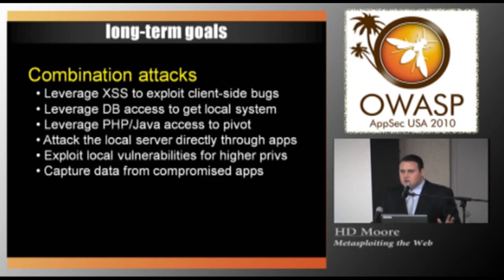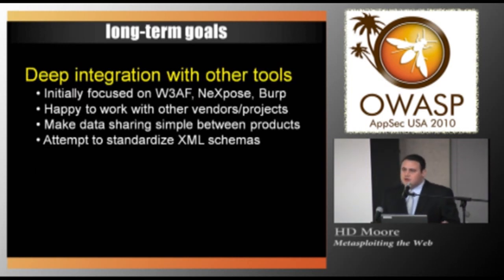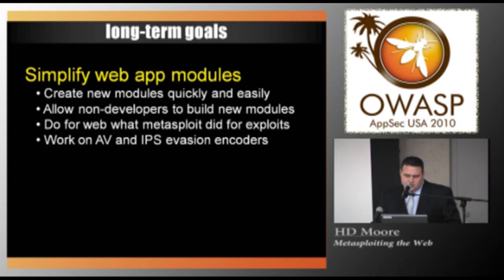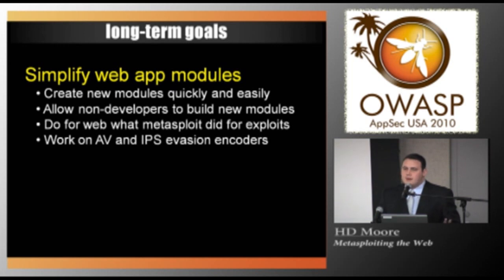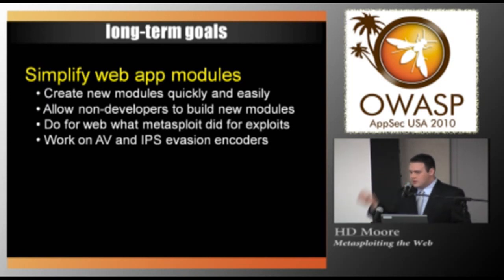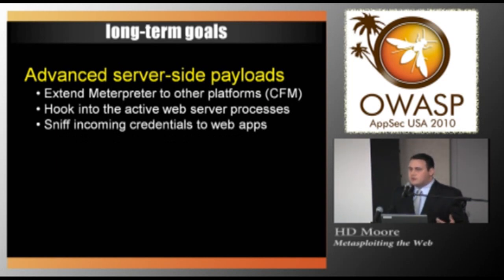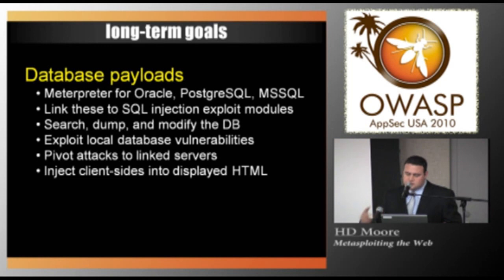OWASP AppSec USA 2010: Keynote: HD Moore 3/3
Speaker: HD Moore